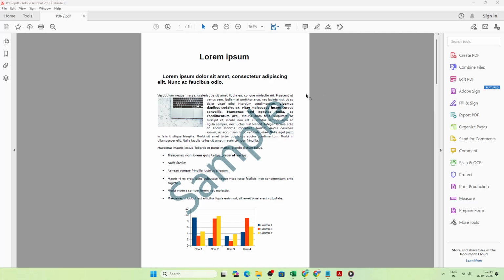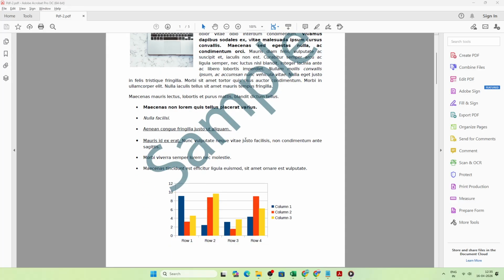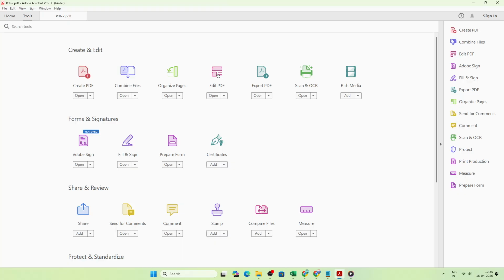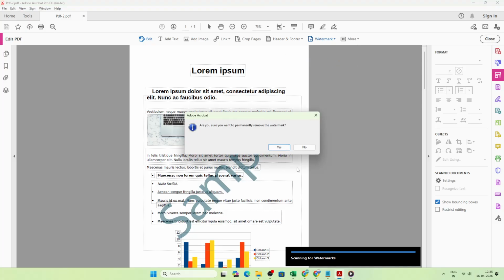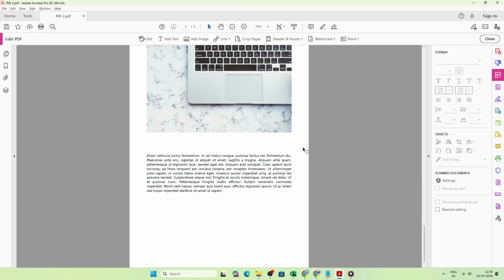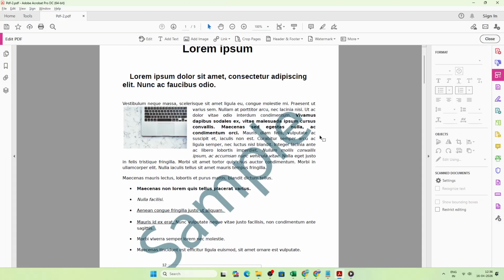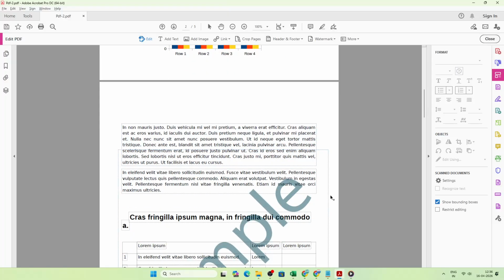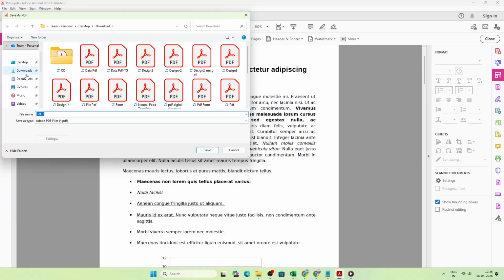How To Remove A Watermark From A PDF Using Adobe Acrobat Pro DC (Step By Step)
Learn how to remove a watermark from a PDF using Adobe Acrobat Pro DC in this step-by-step tutorial. This guide covers everything you need to know about PDF watermark removal for clean, professional documents.